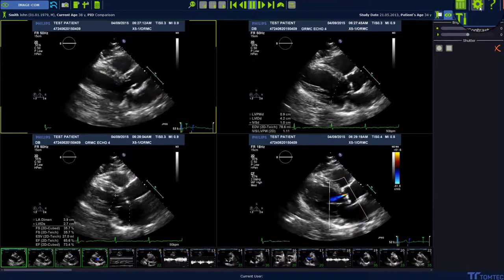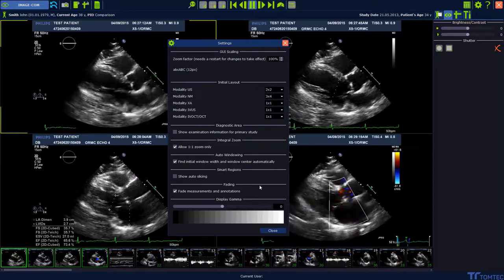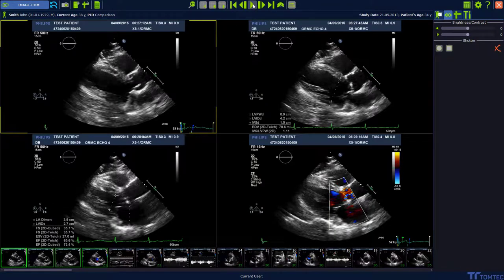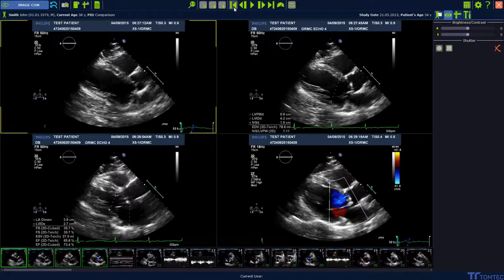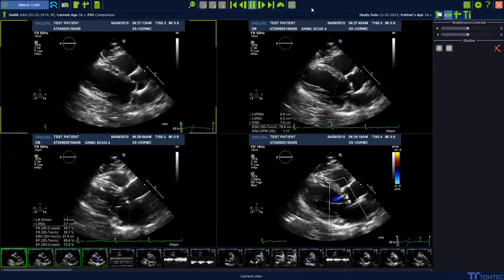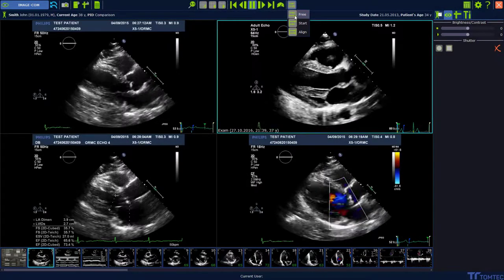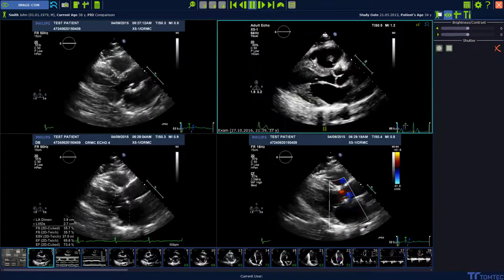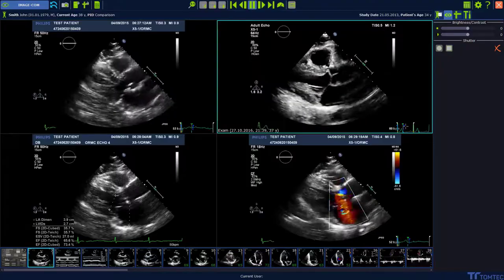IMAGE-COM Toolbar Video Tutorial